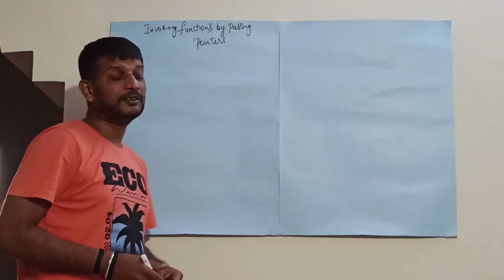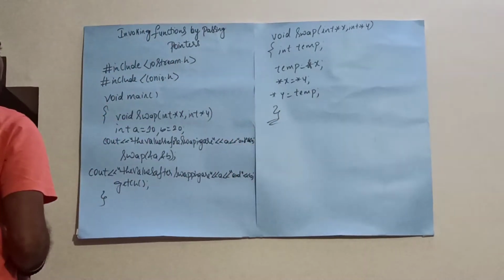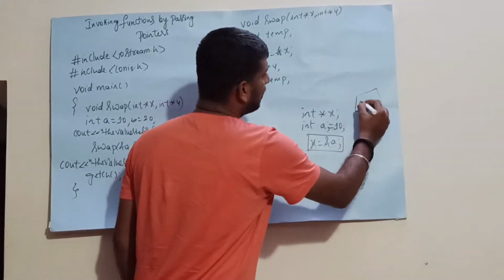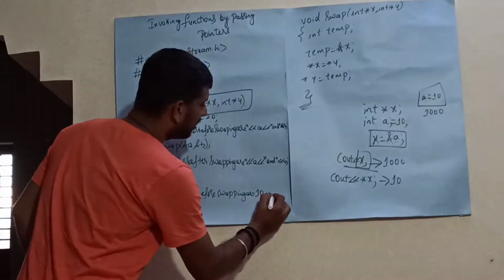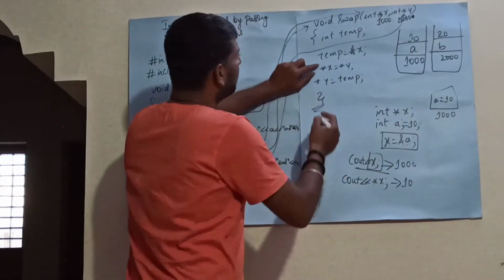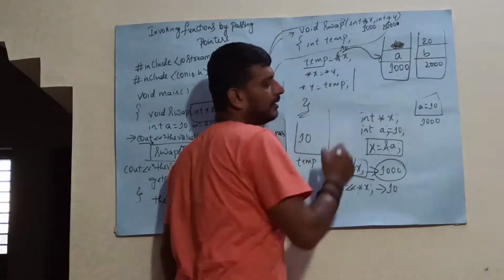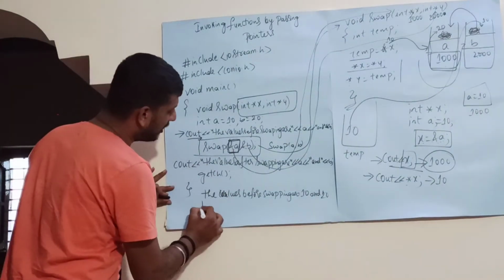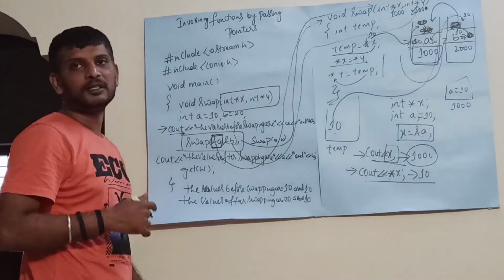pointer as argument